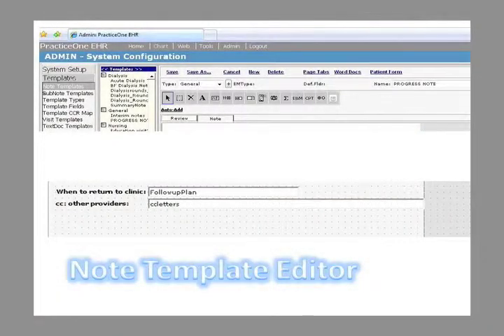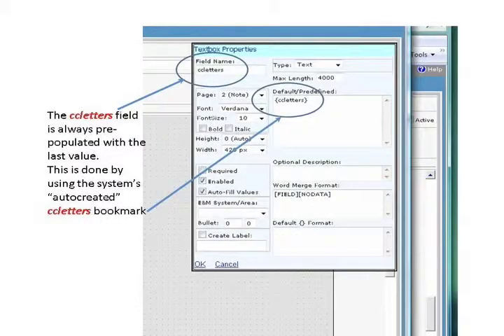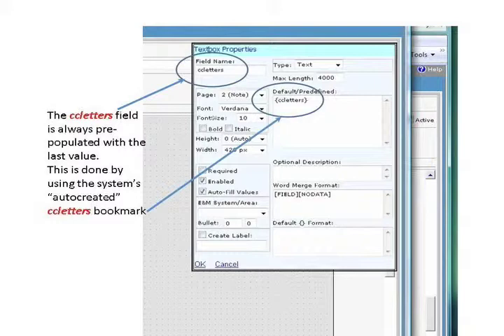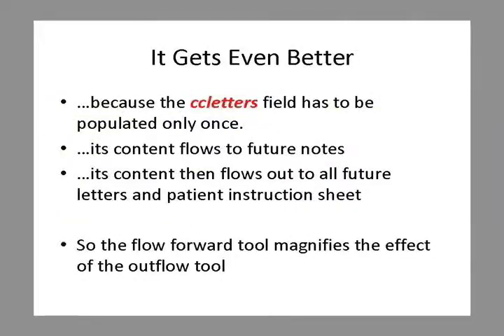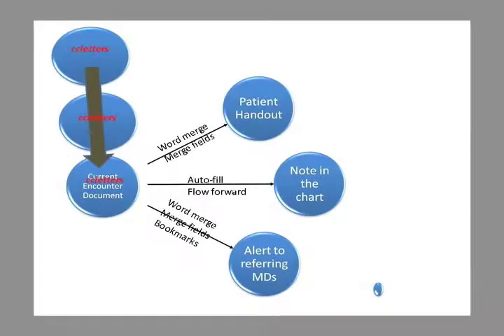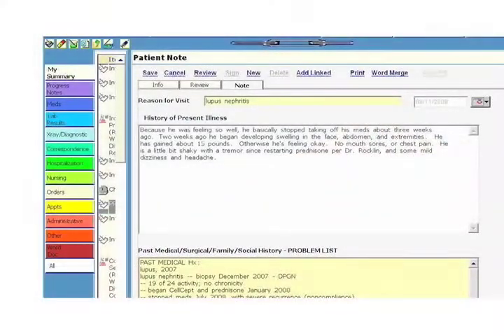Part 3 - Bruce Fisch, MD and the e-Medsys Solutions Suite from PracticeOne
Dr. Fisch discusses in detail how Denver Nephrology, and himself personally, uses the e-Medsys Solutions Suite from PracticeOne.